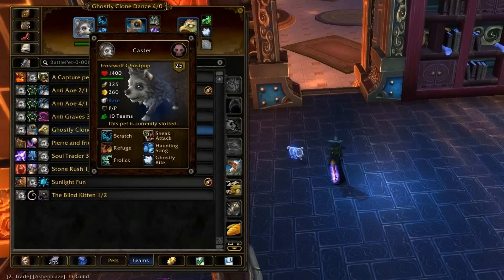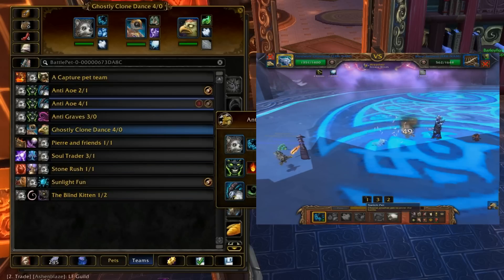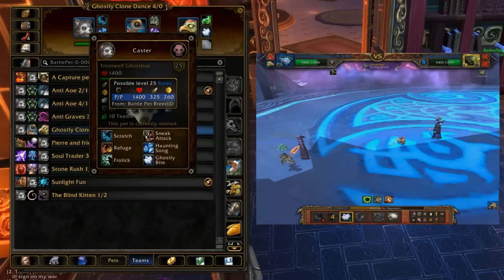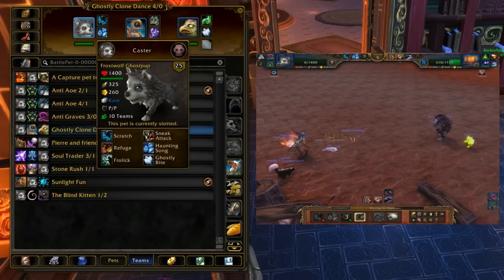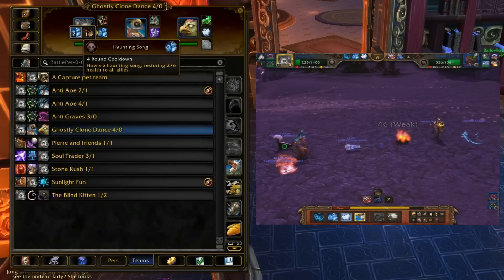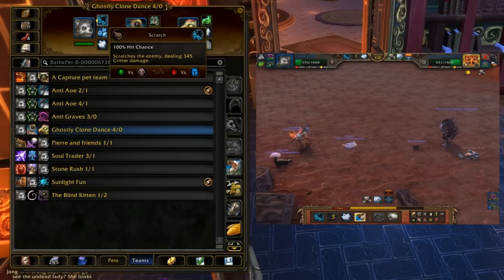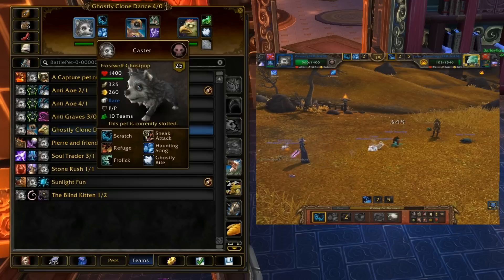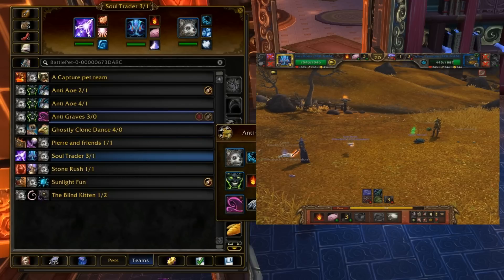Frostwolf Ghostpup - Pet Spotlight